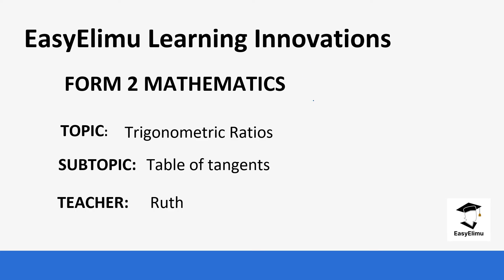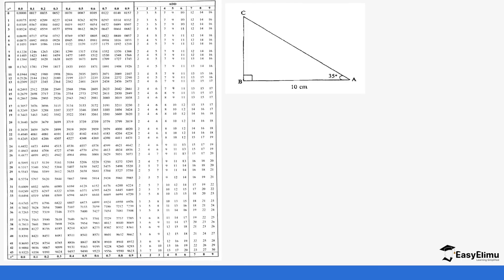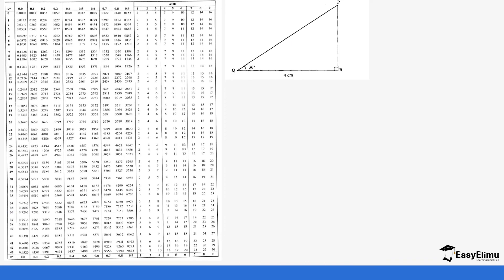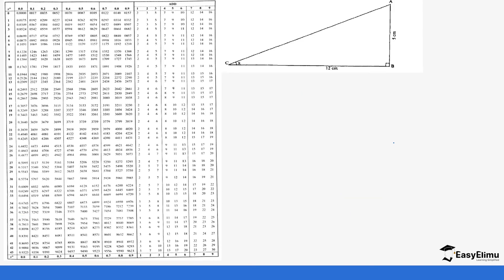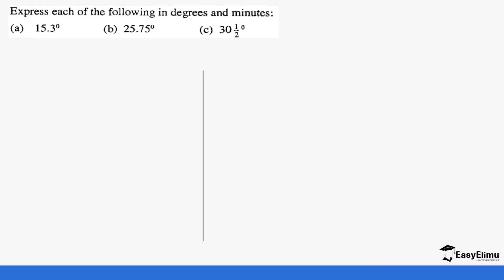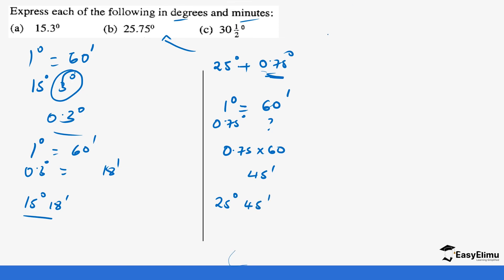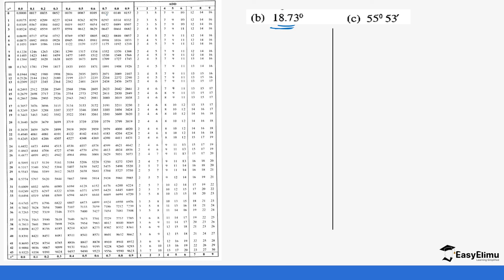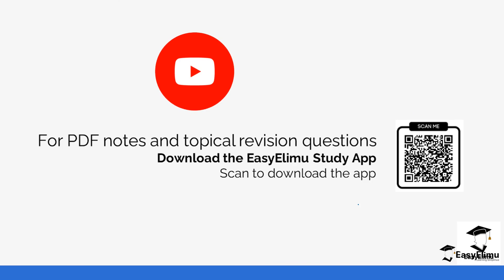How to read off tangent of an angle from tables | Form 2 maths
Join us as we learn how to read table of tangents in this mathematics form 2 video lesson for highschool education!